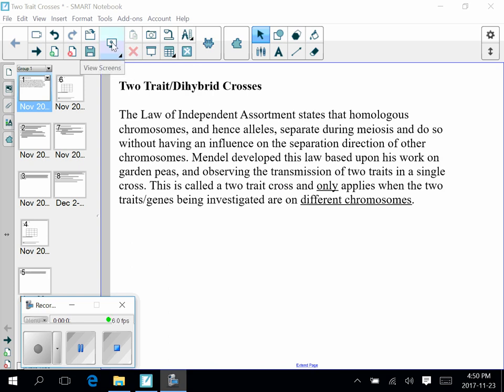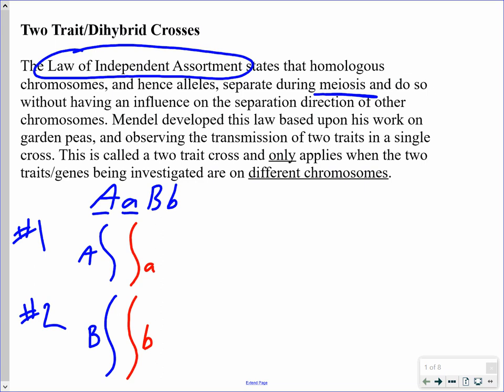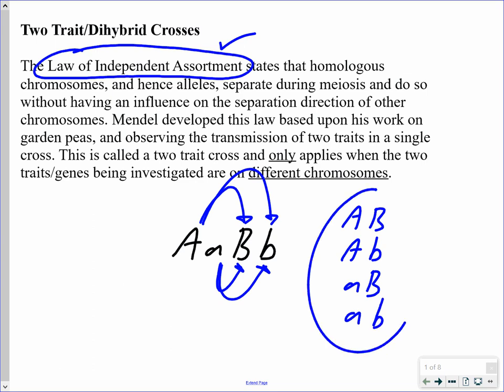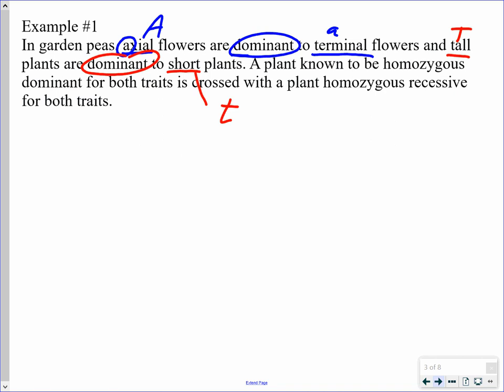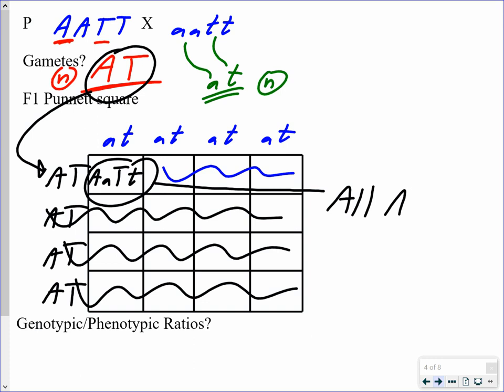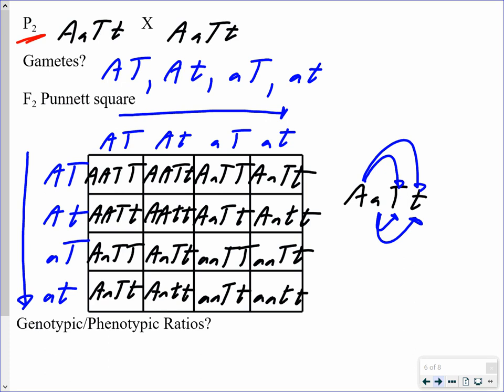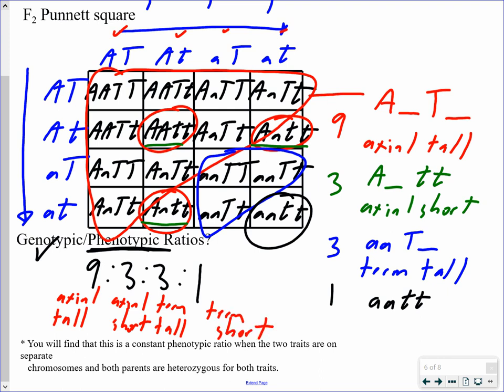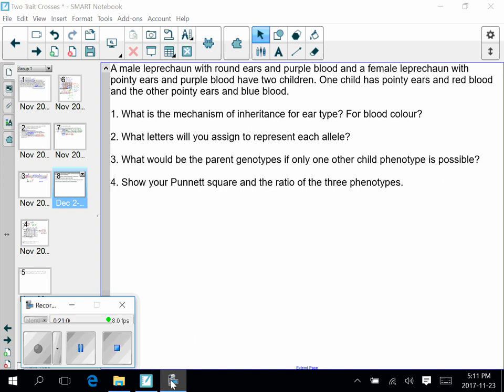Mr. Walker's Biology 30: Two Trait/Dihybrid Crosses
Independent assortment, parent genotypes, gamete genotypes, offspring phenotyic ratios